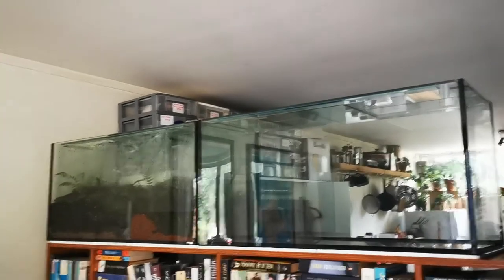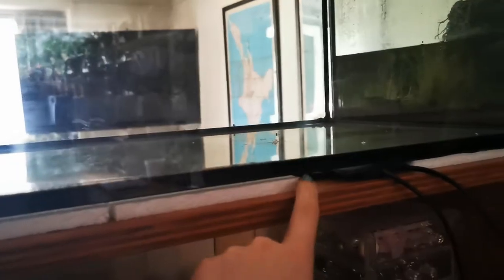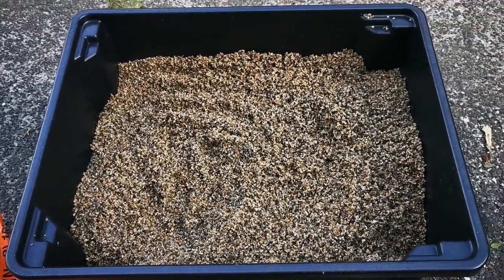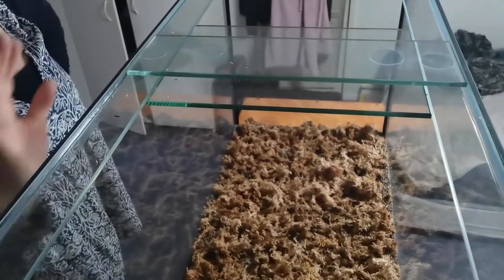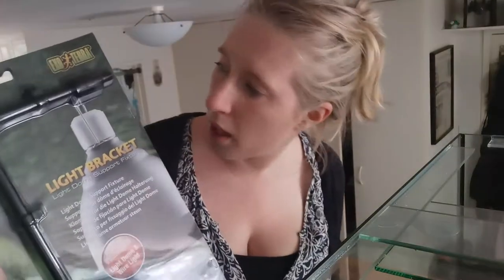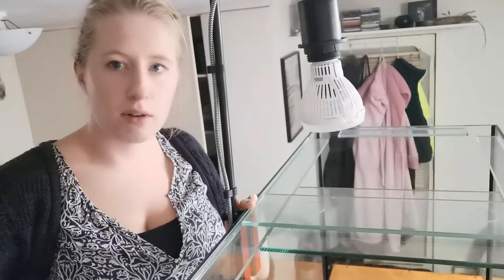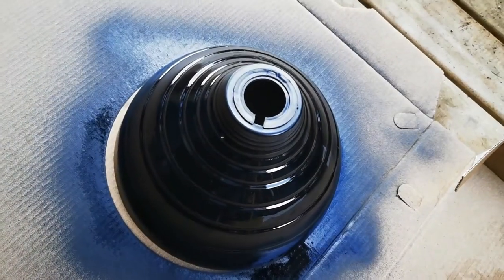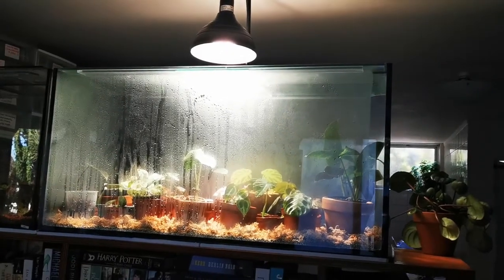Setting Up My Plant Fishtank! (NZ)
Hey!!

Today's video is a little bit of an informal one. I recently repurposed a fish tank as a prop box/ display set up for my plants and filmed the process for you guys!
Hopefully, it's interesting or enjoyable (:

All the plants are doing really well in there and I also have since added a small fan to help with airflow as well!